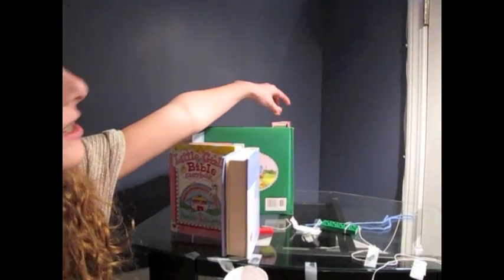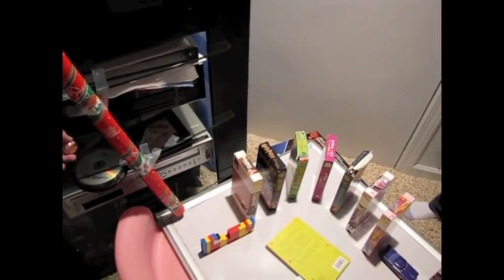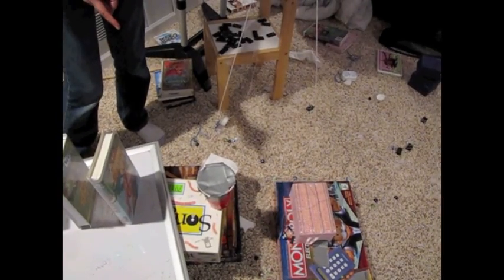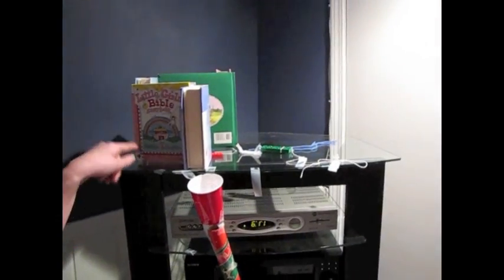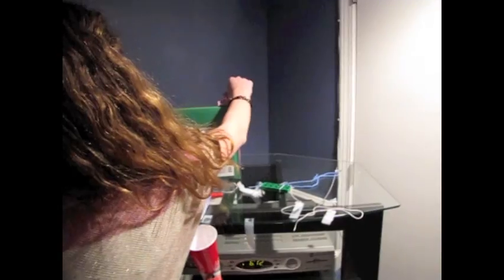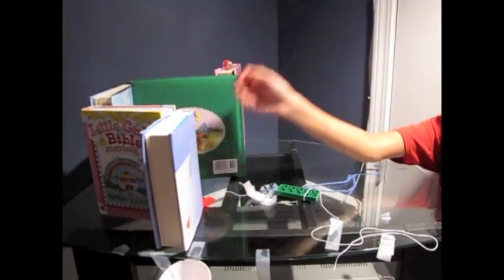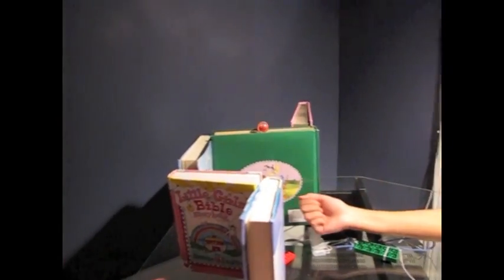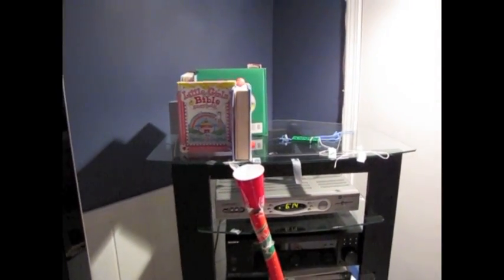8th grade science Rube Goldberg project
This is our Automatic Box Opener!

This was built by Molly, Sabrina, Jessica and Madeline! Also, we had help from Sabrina's mom! Thank you!
We were originally going to have something in the box... but we were too lazy to find something...
By the way, Madeline did help us build this, but she couldn't be here when we were filming.